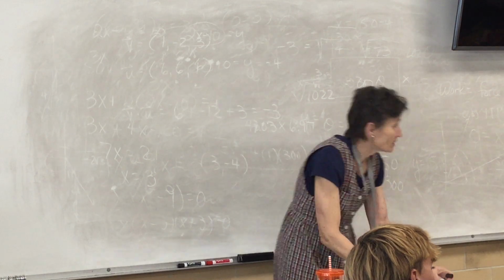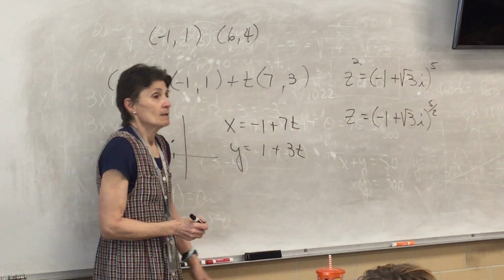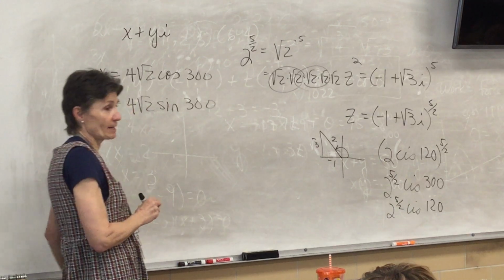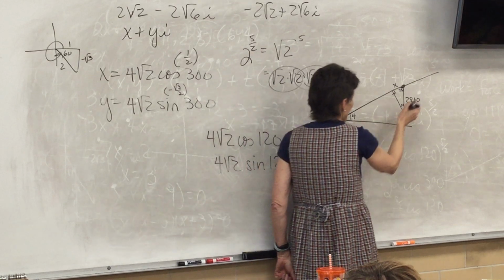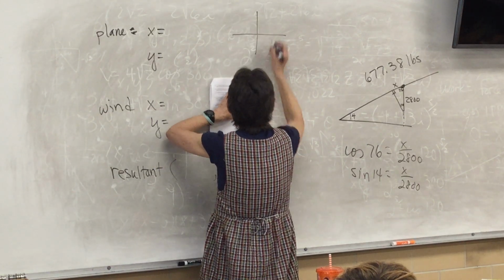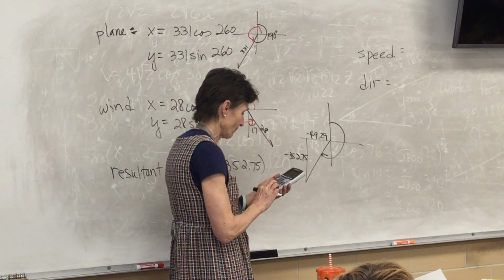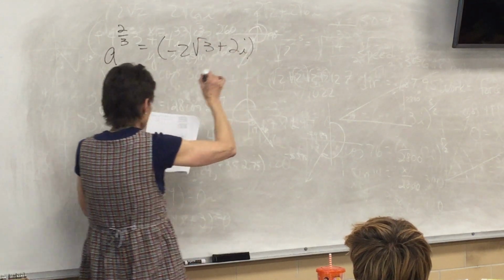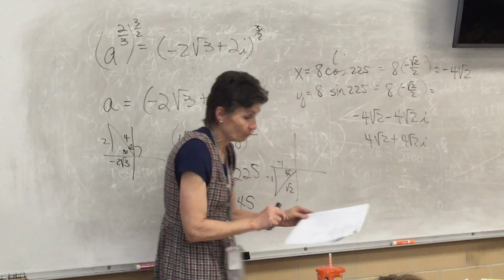Precal X Chpt 6 review last one